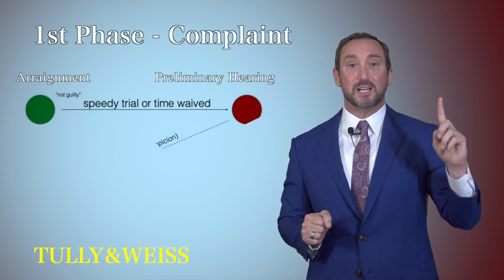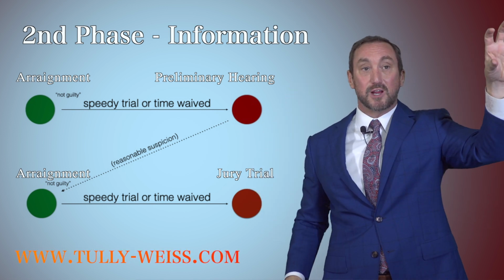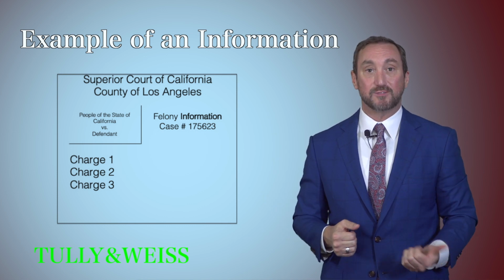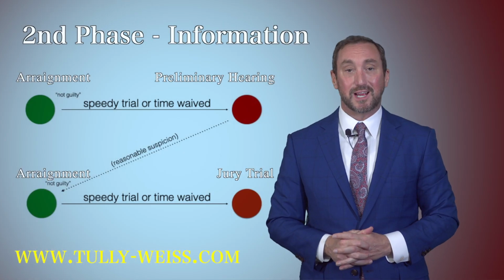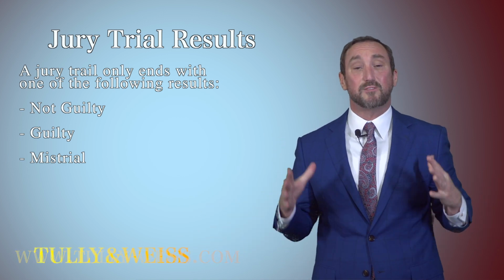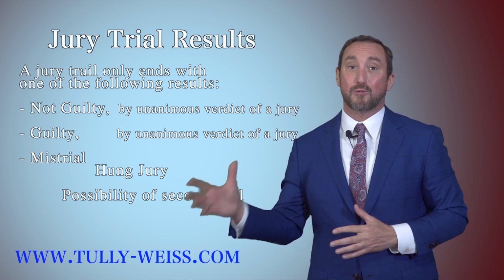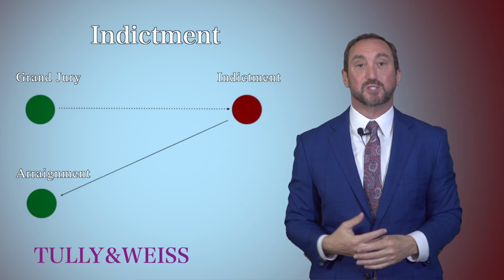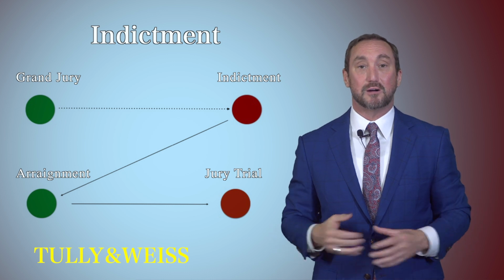California Felony Procedure: Criminal Defense Attorney Joseph Tully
Joseph Tully of Tully & Weiss Attorneys at Law who a certified specialist in criminal law by the California State Bar Board of Legal Specialization, gives a general overview of the nuts & bolts of all the steps a felony case can go through in a California courtroom. If you or your loved one is facing a felony charge in California, this video can provide some guidance and demystify the often very scary process of defending yourself in court. Tully, who has over two decades' experience in defending felony cases, drops some high-level strategy while giving some tips on what to look for when hiring an attorney to represent you in court on a felony charge.